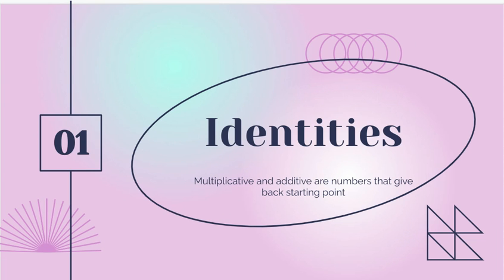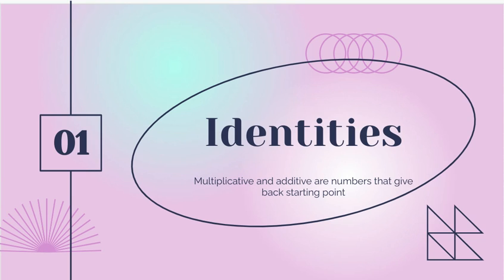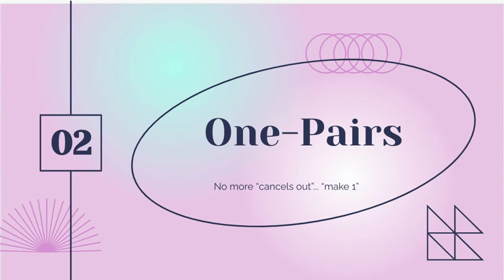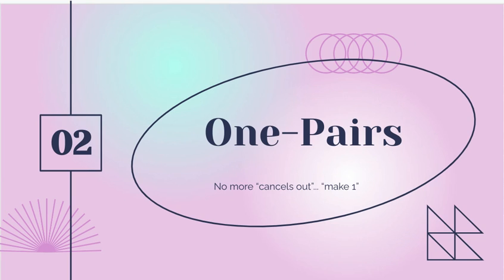Module 3 - Rationals Under Multiplication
Rationals under Multiplication